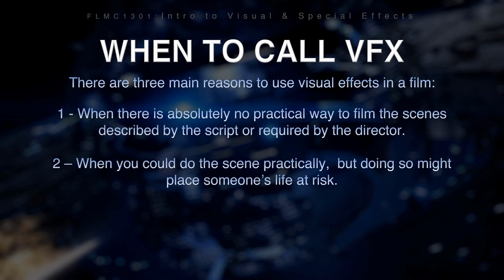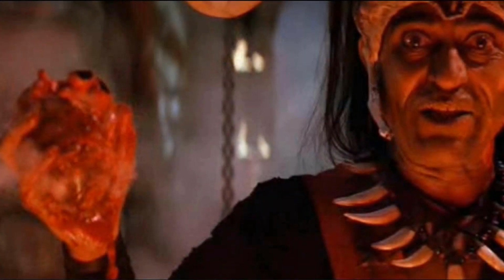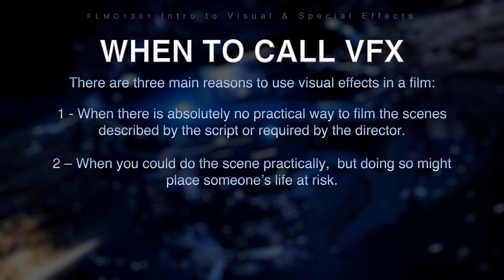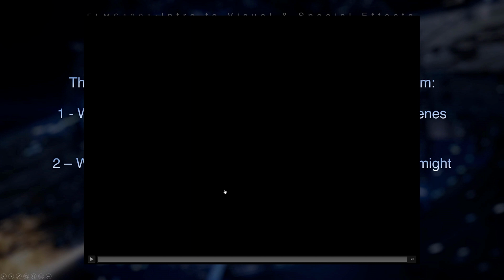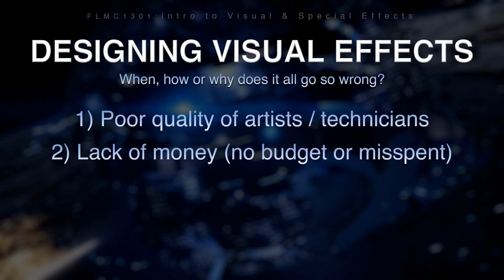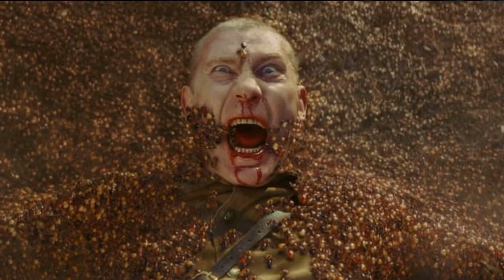Dante's VFX Class - Part 05: When To Call Visual Effects!